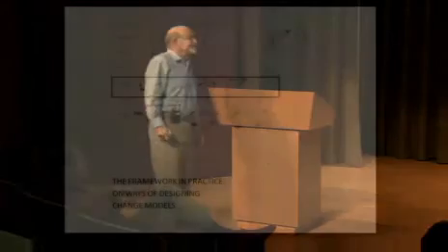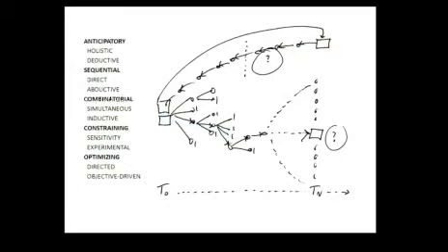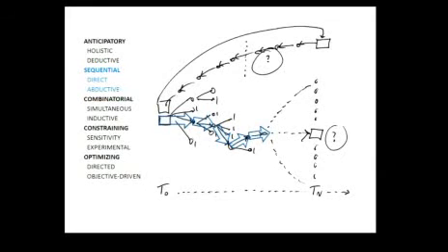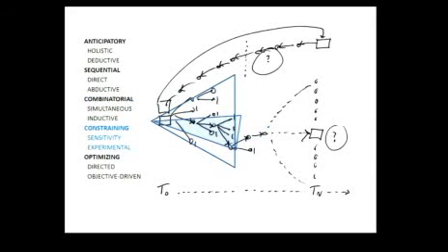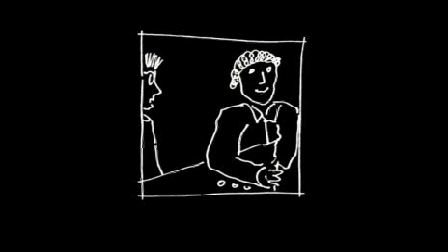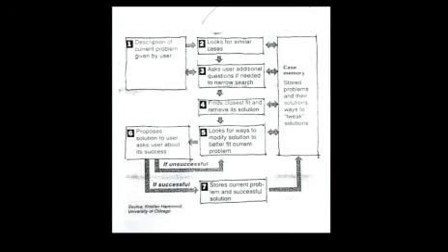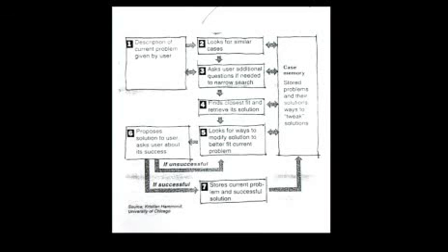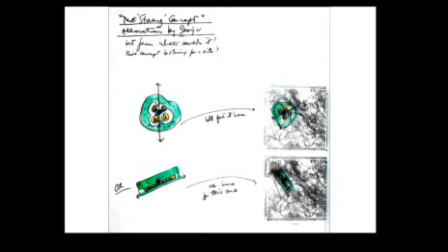GeoDesign Summit 2010: Carl Steinitz: Ways of Designing (Part 2 of 4)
Carl Steinitz, Research Professor, Graduate School of Design, Harvard University, presents Ways of Designing.